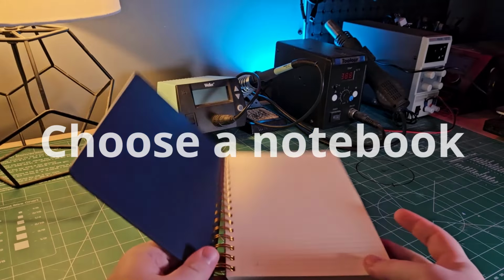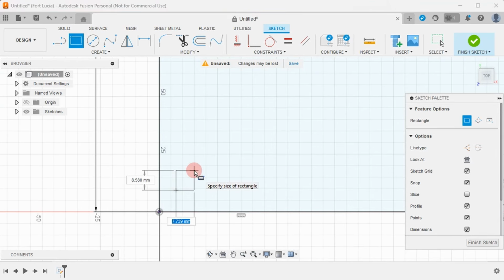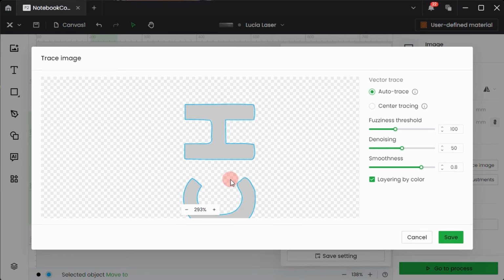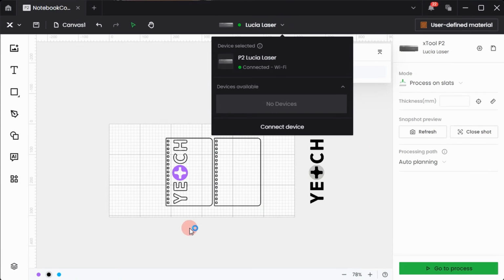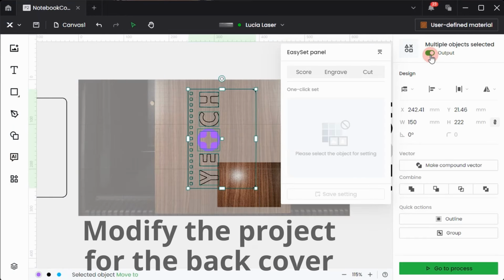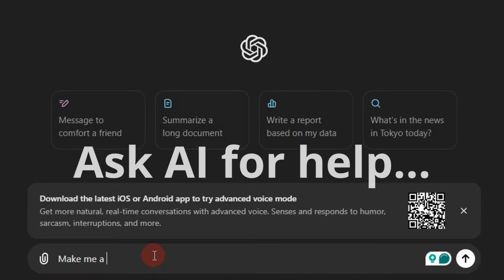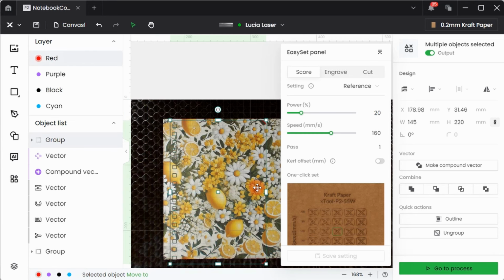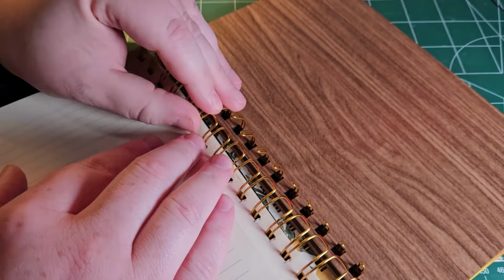Building a Wooden Notebook for Simone Giertz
This week we are making a custom wooden notebook as a gift for Simone Giertz. Her videos on YouTube have always inspired the FLA Labs team, and we want to show our appreciation! Also, here "Yetch" logo looks great on a notebook!

Check out her store:
yetch.store

Chapters:
00:00 - Intro
00:10 - Selecting a notebook
00:30 - Removing the notebook covers
00:49 - Tips for measuring
01:07 - Modeling in Fusion360
02:27 - Creating the project in XCS
04:41 - Laser Cutting the Front Cover
06:01 - Laser Cutting the Back Cover
06:32 - Removing Laser Burn Residue
06:56 - Using AI to create a design
07:45 - Laser Cutting Paper
08:53 - Assembling the custom wooden notebook
09:42 - Who is "Yetch"
10:06 - Outro

Thanks to Music beat by HoobeZa for providing the music:
Chilling (15 minutes)